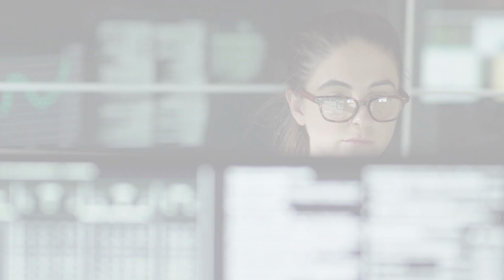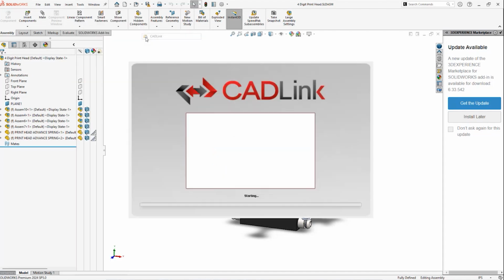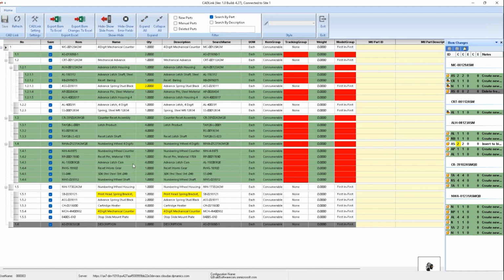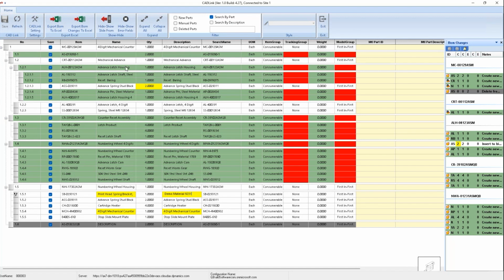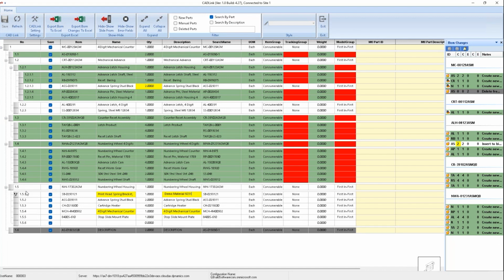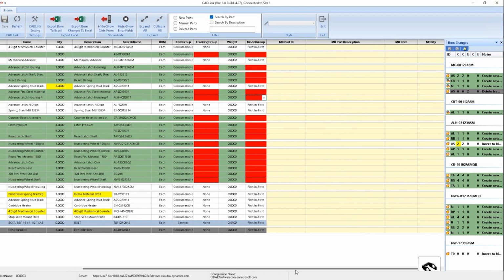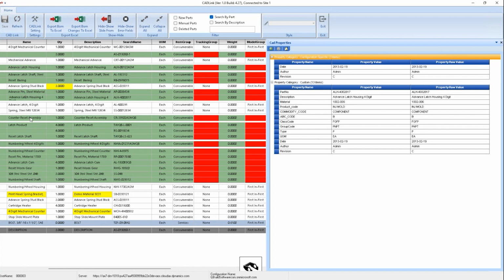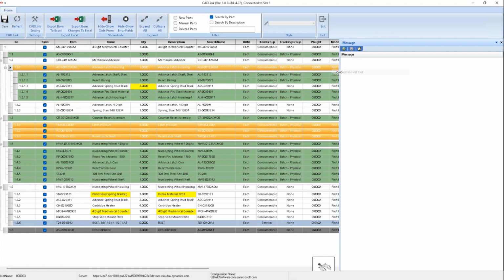CADLink for SOLIDWORKS - Microsoft Dynamics 365 Finance and Operations Demo Video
00:00 - QBuild and QSuite Introduction
00:51 - CADLink Introduction
01:22 - Start of Demo
01:45 - CADLink Launch
02:00 - CADLink interface introduction
02:47 - Colored highlights
05:15 - ERP Specific Fields
06:20 - BOM Changes, CAD Properties & Data Validation
07:50 - Book a demo